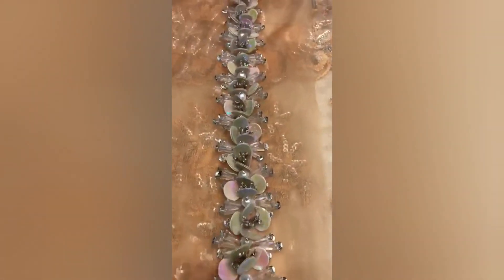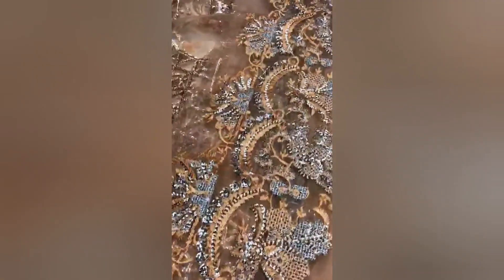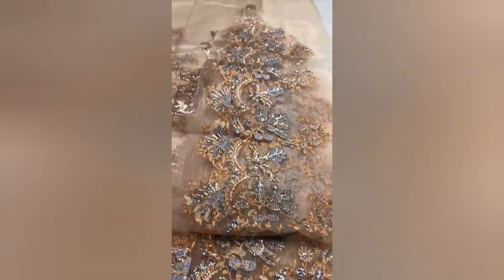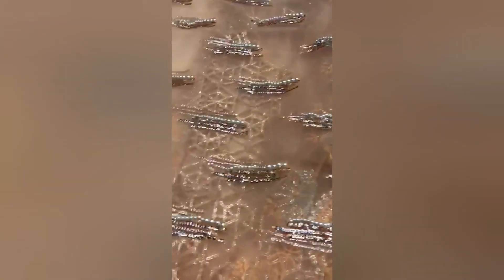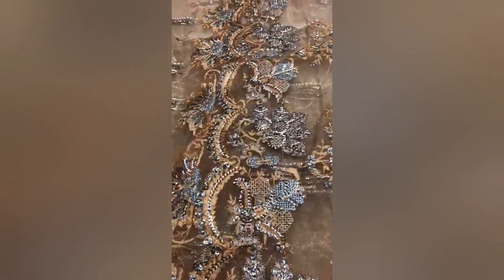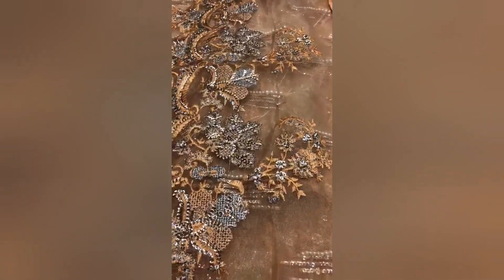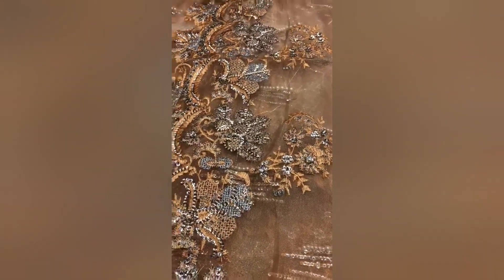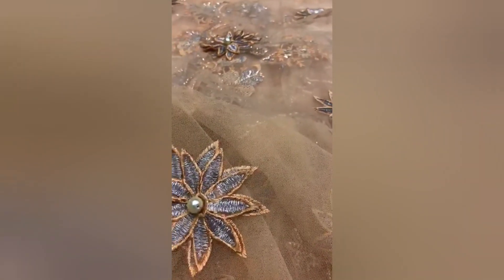The Nawab's Daughter - Crimson Luxe by Saira Shakira Suit 3 | Pakistani Designer Fashion Suits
The Nawab's Daughter - Crimson Luxe by Saira Shakira

🟣 Full Heavy Emboridery With Laser cut work
🟣Hand embalished Tassels with 3D Flowers
🟣 Applique Embroidery and  Sequined Work
🟣 Gota work ,Panni work Digital print Duppata Pallu
🟣 Solid dyed net

Available from :
Day to Day Lhr

Leisure and Lifestyle Channel provides varied videos relating to leisure and lifestyle as the channel name suggests, we also provide a platform for selected businesses and artists to showcase their products and talents. We aim to provide our viewers with information, knowledge and entertainment.

LEISURE AND LIFESTYLE CHANNEL